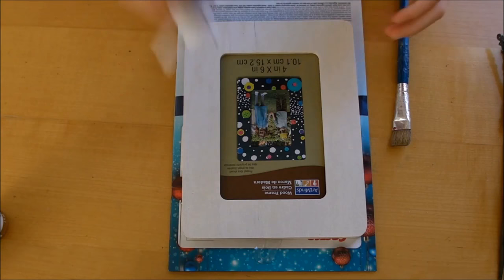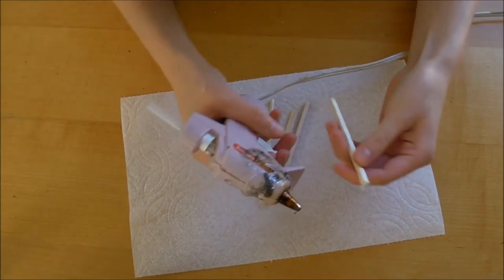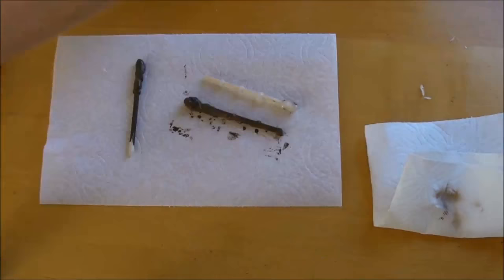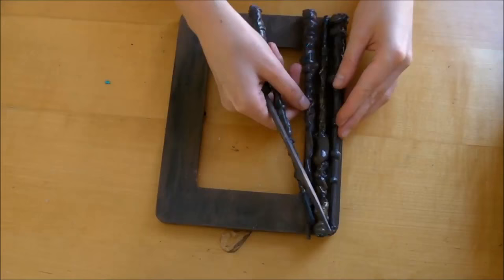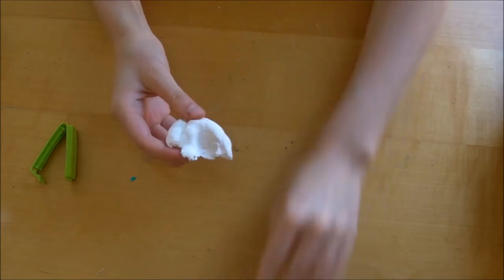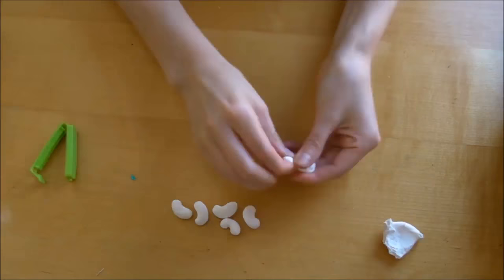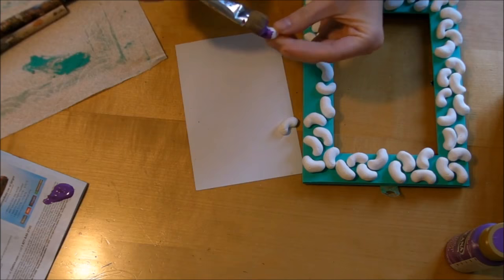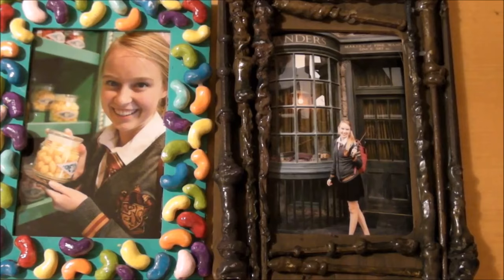Julia Soder: Wizarding World Picture Frames | Fans of the Wizarding World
For some holiday craft ideas, Julia shows how to make a jelly bean frame and a handmade tiny wand frame. Are you inspired to make your own home decor? Send us your video if you do!